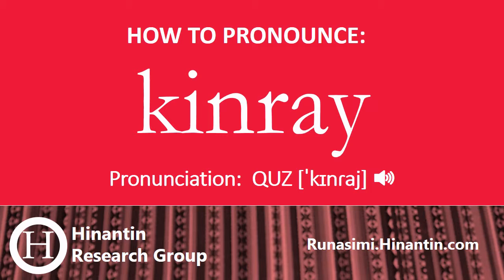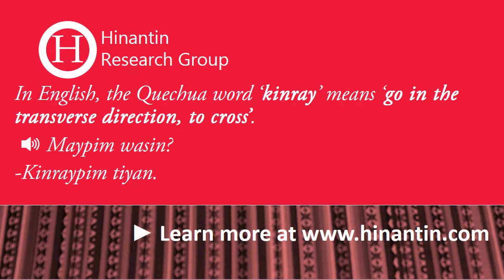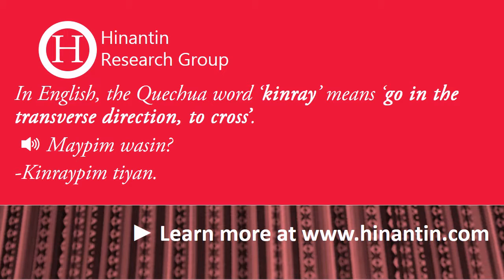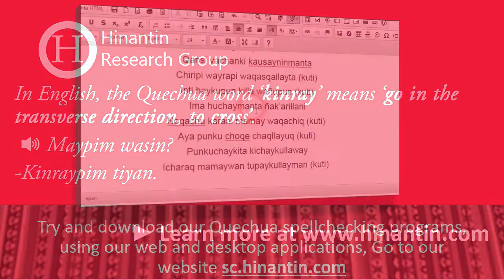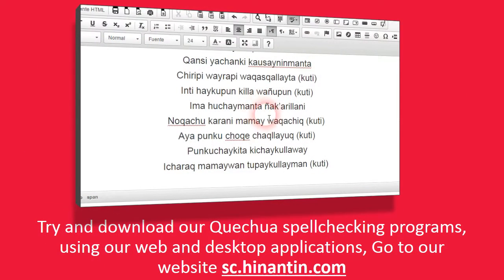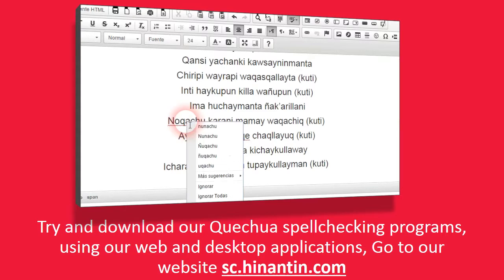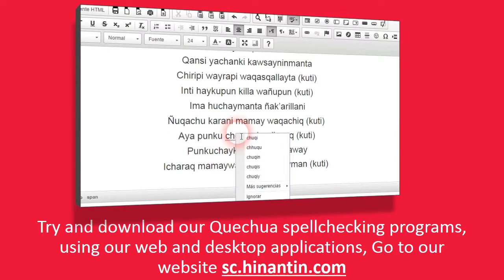How to pronounce kinray ‘go in the transverse direction, to cross’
In today's program we will talk about the term Kinray ‘go in the transverse direction, to cross’.

Social

Hinantin Research Group: The entry ‘kinray‘ is part of the basis for the development of a freely available talking dictionary for Quechua language.